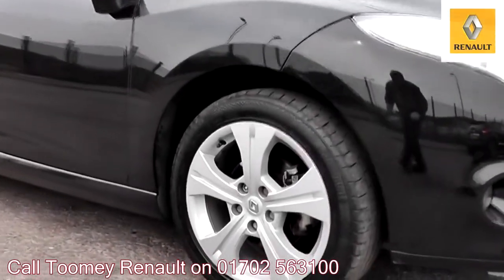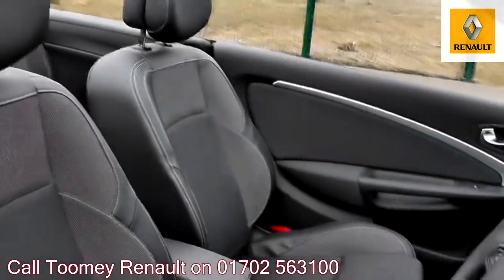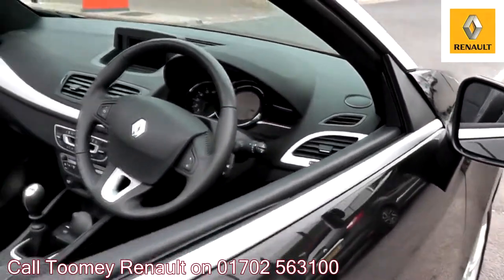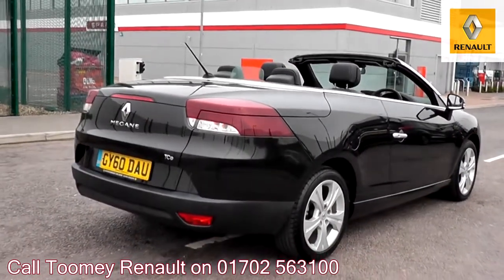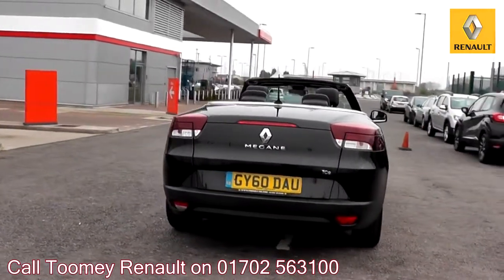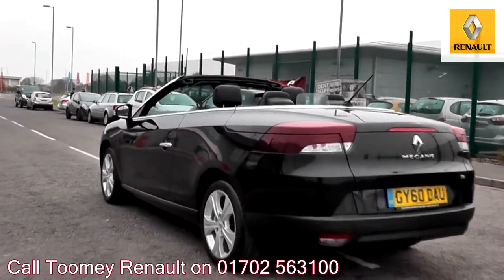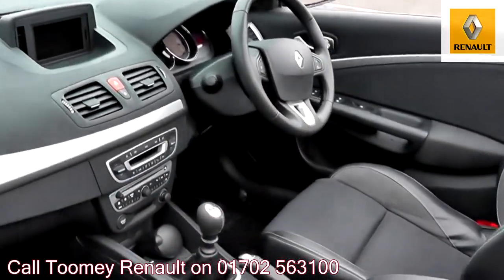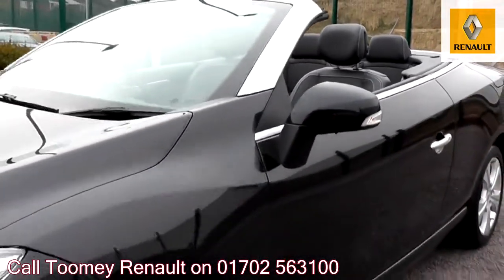2010 Renault Megane Convertible Dynamique TomTom 1.4l BLACK GY60DAU for sale at Toomey Renault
2010  Renault Megane Convertible Dynamique TomTom  1.4l BLACK GY60DAU for sale at Toomey Renault Manual  Petrol  2 Doors  Convertible

USED RENAULT FOR SALE IN ESSEX
Find used cars at Toomey Renault in Basildon & Southend
A used car from Toomey Renault guarantees excellent performance at a price that is more than competitive. As part of the Toomey Motor Group, our vast network of used cars is continually changing, meaning that there is certain to be something to suit all tastes, no matter what the budget.
The latest range of used cars is detailed below. Alternatively, visit our Basildon or Southend-on-Sea dealerships and take a closer look at those vehicles currently available.